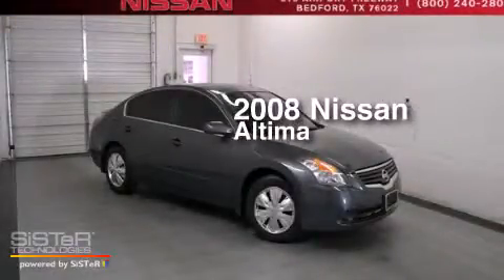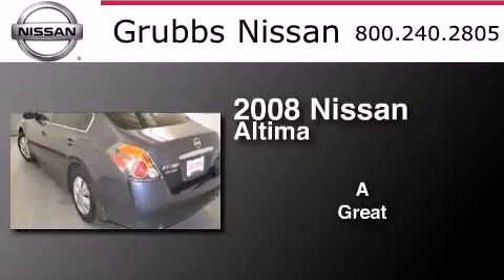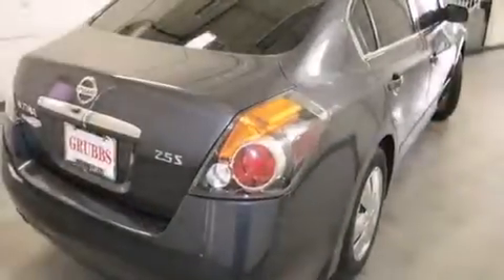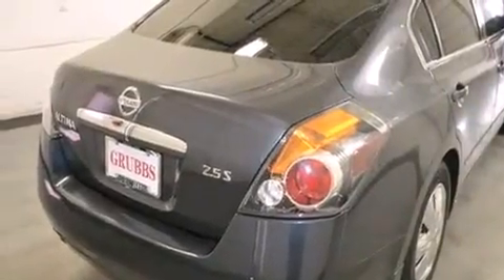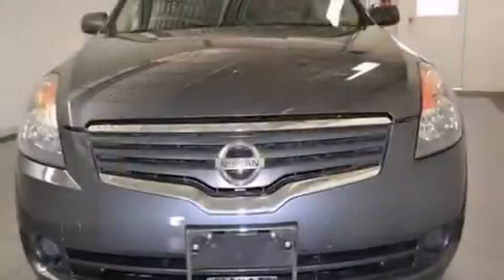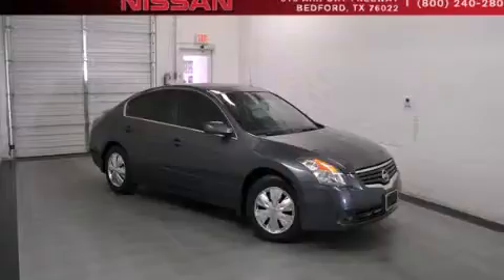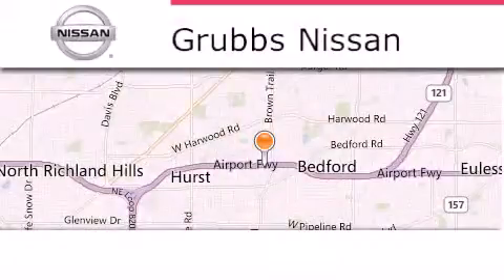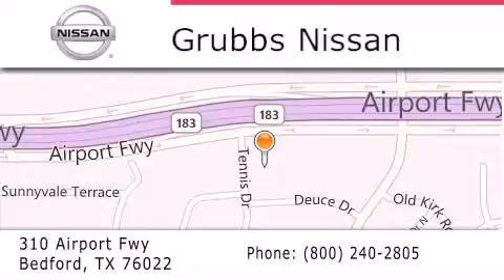Preowned 2008 Nissan Altima Arlington TX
We have been honored to serve the Bedford TX area , we promise that your experience at our dealership will exceed your expectations ! Year : 2008 Make : Nissan Model : Altima Engine : 2.5L 4 cyls Exterior : Gray Miles : 90,344 Stock : N11363A Grubbs Nissan Airport Freeway Bedford , TX 76022